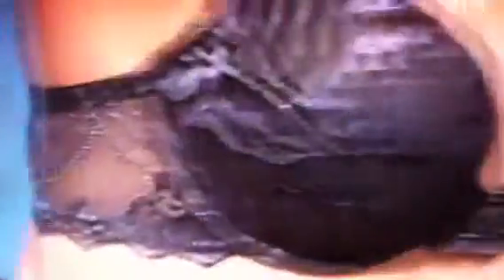Finding the perfect bra!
Maria Murray of Sean Murray's, Skibbereen tells viewers of TV3's Xpose how to get the perfect pair!